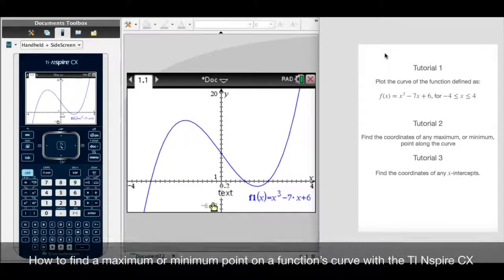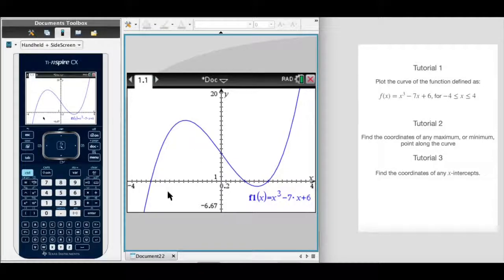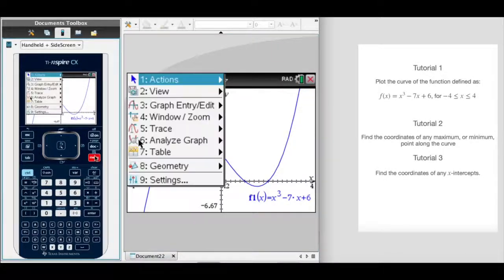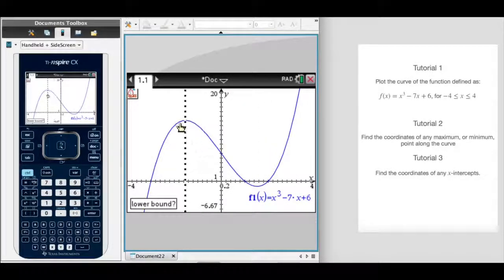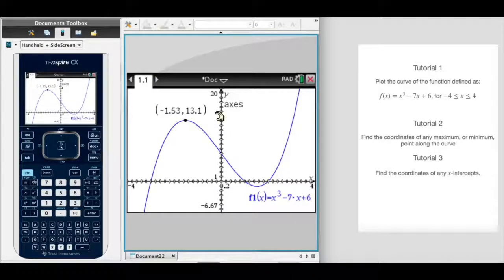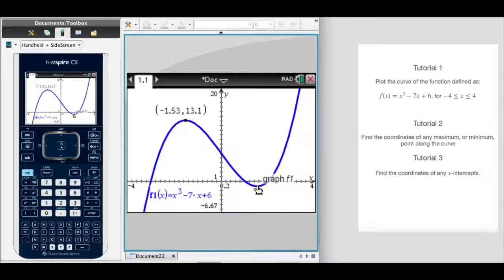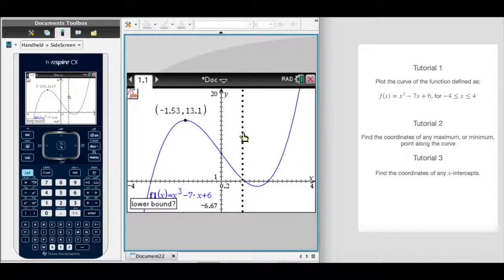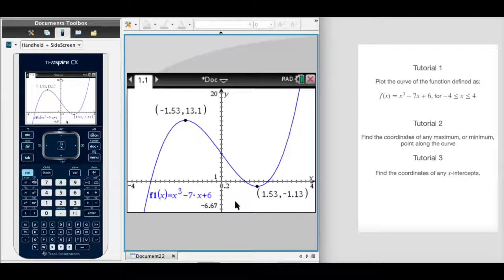How to find a maximum or minimum point on a function’s curve with the TI Nspire CX